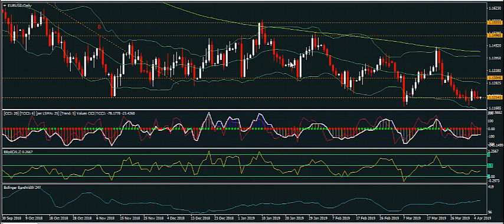Weekend Update Forex Market Analysis Video April 7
The Best Forex Trade Copier EA with Automated Signals for MT4 Traders